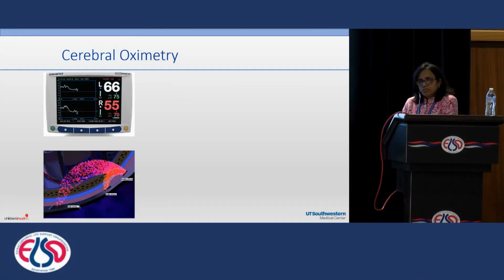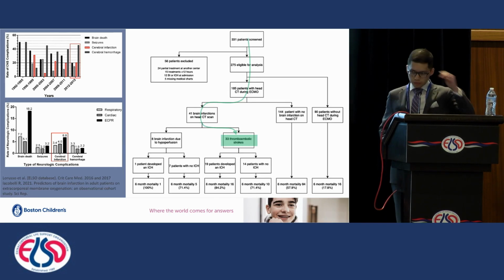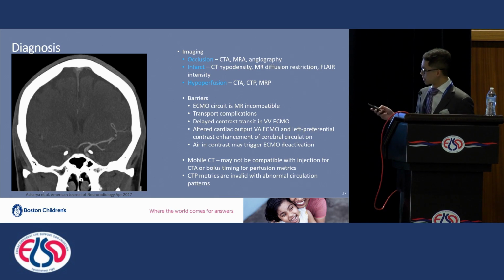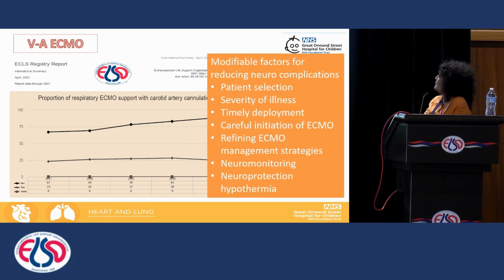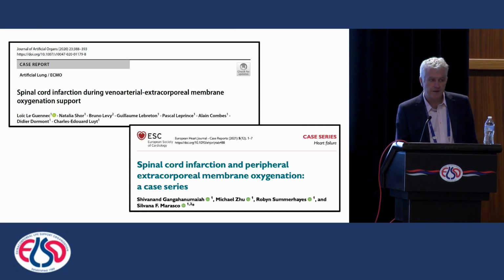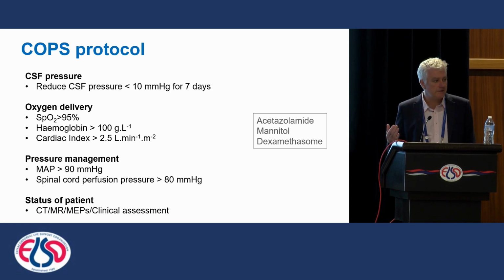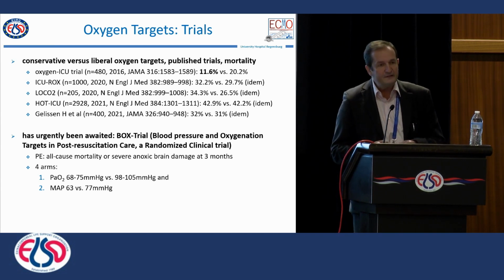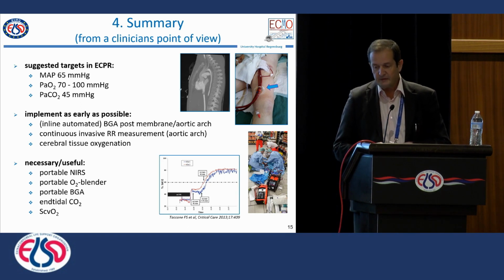18 BREAKOUT 20 Neurologic Injury During ECMO